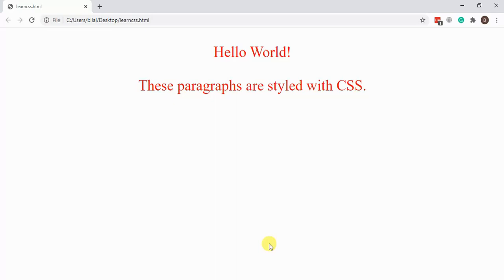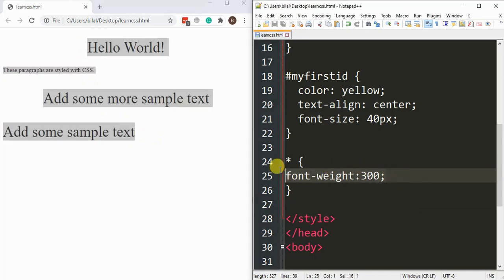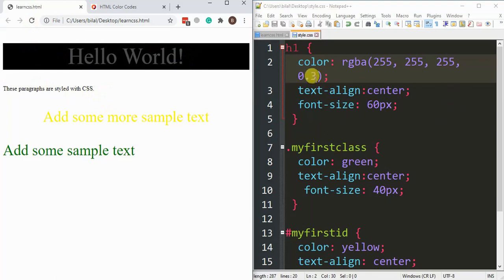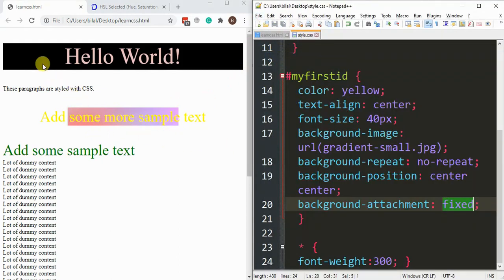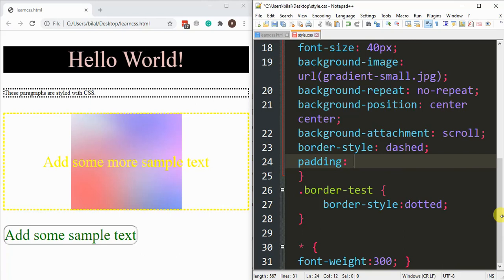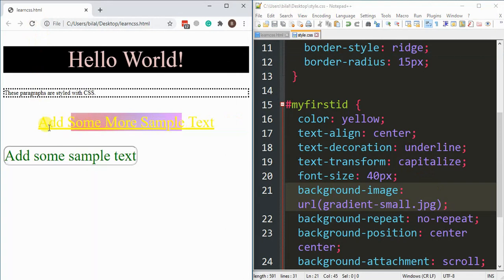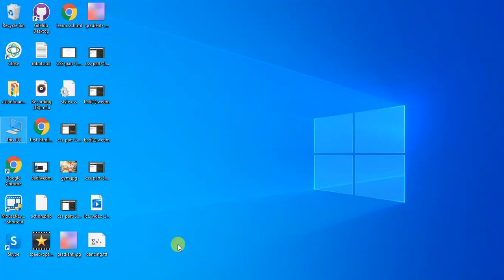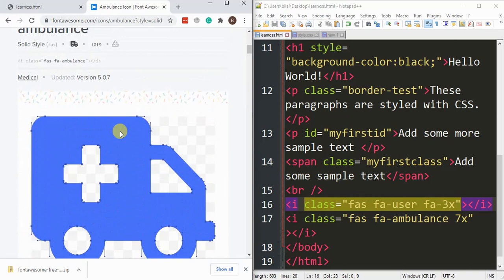How to code in CSS (Beginner to Mid-Level) Tutorial in 2026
In this video, you will learn how to code in CSS (Cascading Style Sheets) this course is for Absolute Beginners.

Content of the video:

00:00 - Intro
00:30 - CSS Syntax
03:00 - CSS Selectors
05:00 - Add Id and Classes to HTML Elements
08:00 - Apply CSS to all elements with "*" selector
09:00 - Methods to apply CSS to your document
12:43 - CSS Comments
14:50 - Applying colors through RGB, HEX, HSL, RGBA, HSLA values
21:25 - Adding background images
28:43 - Adding borders to elements
33:40 - Adding margins and paddings
42:00 - Text styling properties
49:00 - Applying Fonts
56:28 - Adding font icons from Font awesome